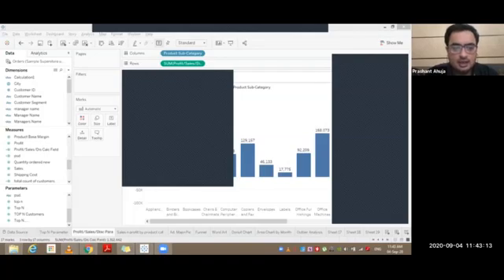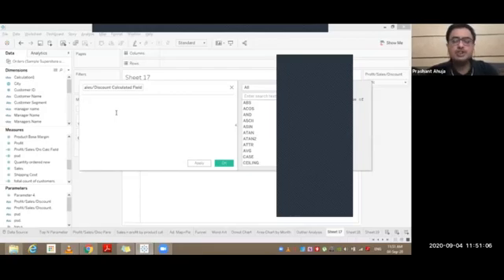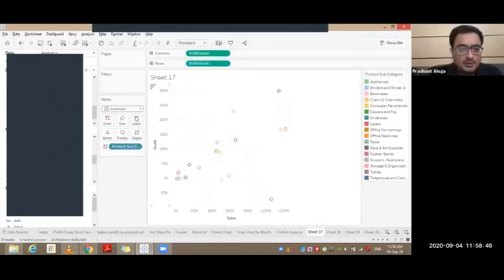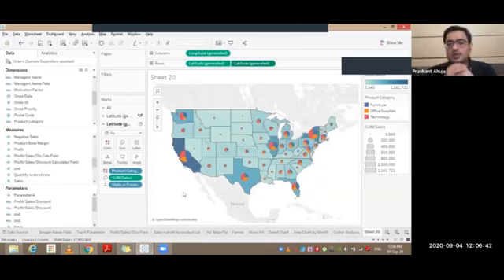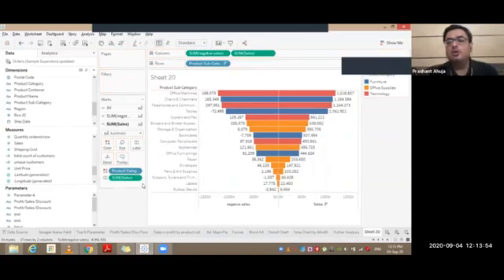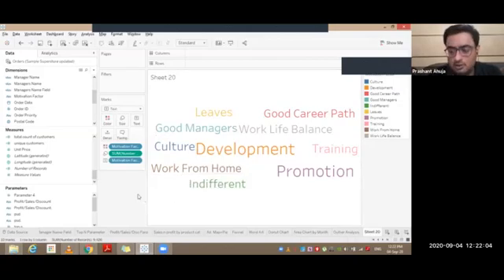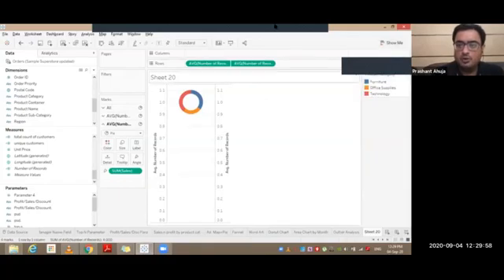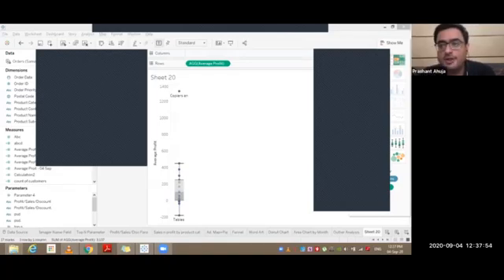Slot III - Session 14 - Advanced Visual Analytics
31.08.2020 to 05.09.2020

Slot 3 || Session 14 || Advanced Visual Analytics

Keynote Speaker
Mr. Prashant Ahuja
Senior Research and Data Analyst
India and UK.

Organizing Institution
IFET College of Engineering
Department of Computer Science and Engineering
IFET Nagar, Gangarampalayam
Valavanur Post, Villupuram
TamilNadu-605108